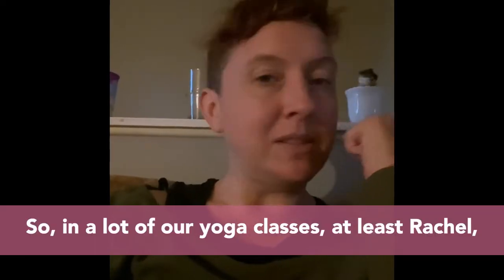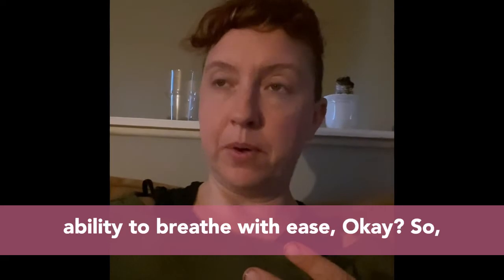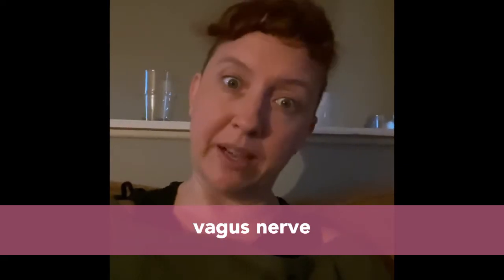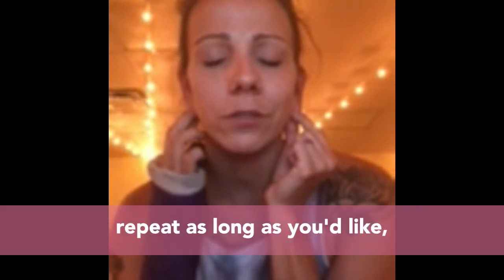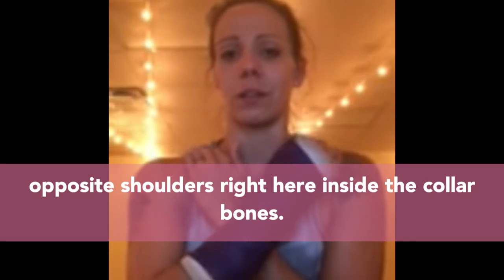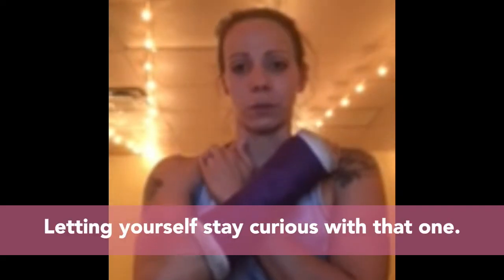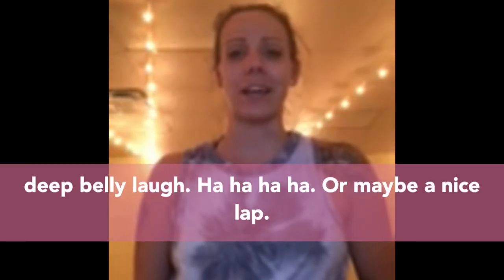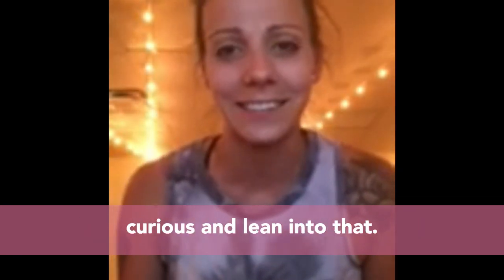3 Nervous System Hacks by Rachel McConnville and Julie Johnson